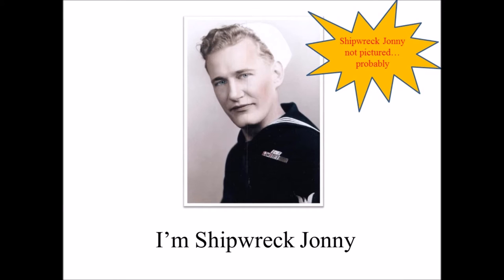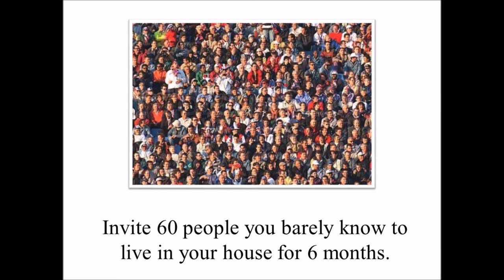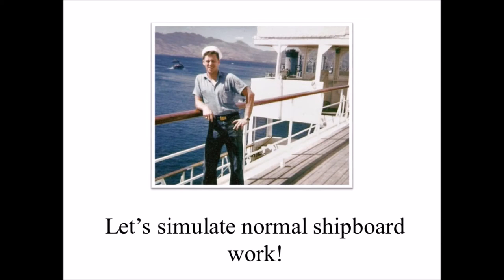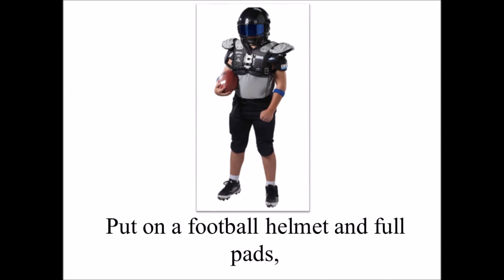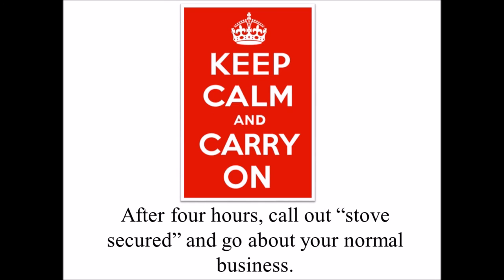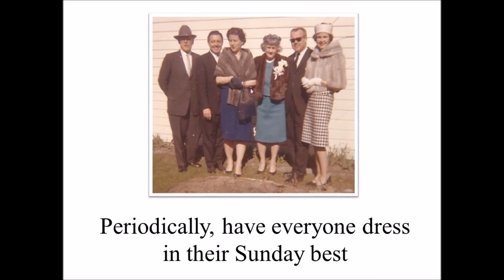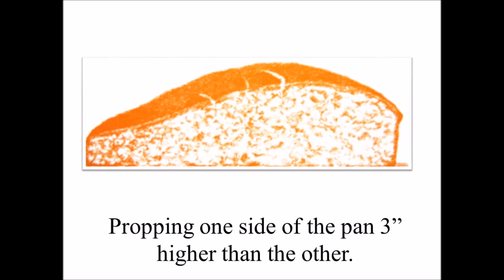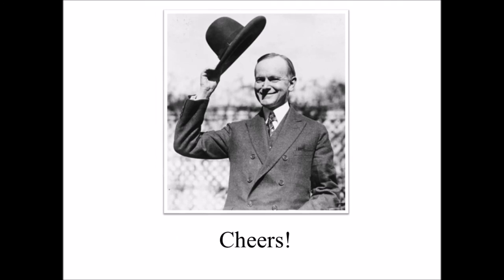How to simulate shipboard navy life.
If you've ever wondered, or you miss it for some odd reason, this Is for you.